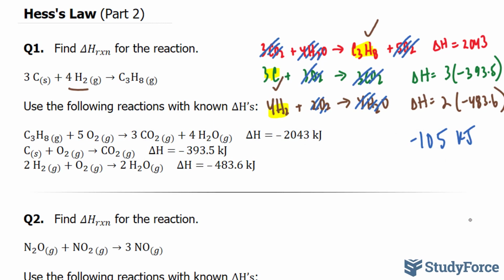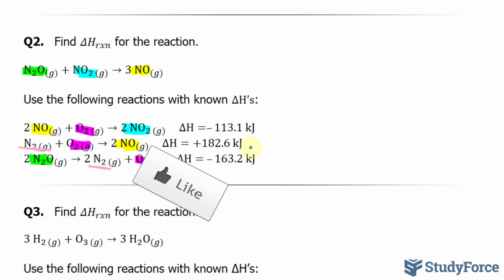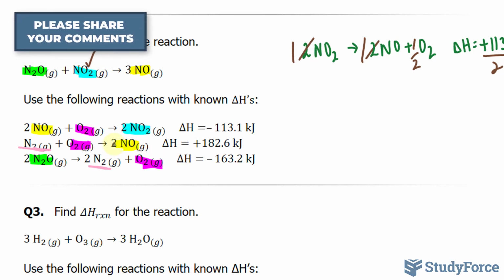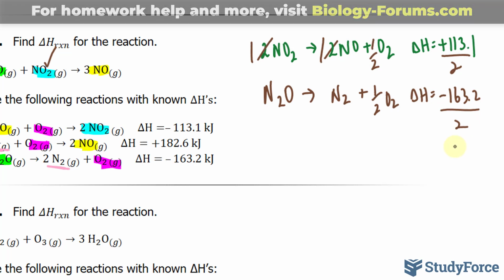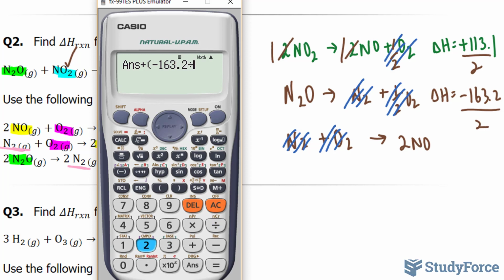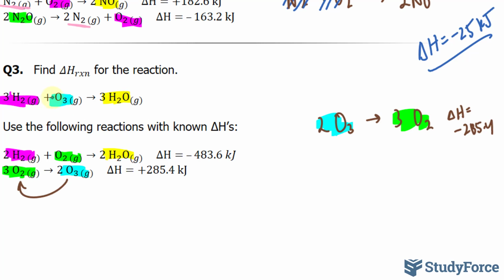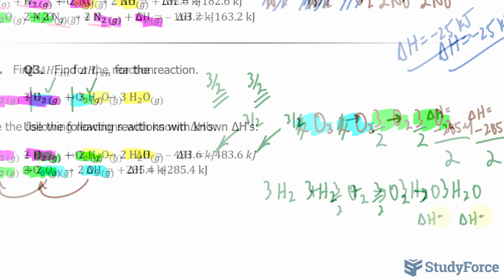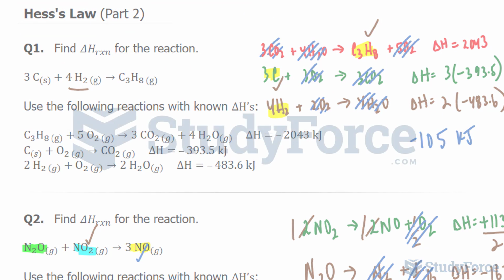⚗️ Using Hess's Law to Find the Change in Enthalpy of a Reaction (Part 2)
Q2.   Find ΔH_rxn  for the reaction.

N_2 O_((g))+NO_(2 (g))→3 NO_((g))

Use the following reactions with known ΔH’s:

2 NO_((g))+O_(2 (g))→2 NO_(2 (g))      ΔH=–113.1 kJ
N_(2 (g))+O_(2 (g))→2 NO_((g))      ΔH=+182.6 kJ
2 N_2 O_((g))→2 N_(2 (g))+O_(2 (g))      ΔH= –163.2 kJ
Q3.   Find ΔH_rxn  for the reaction.

3 H_(2 (g))+O_(3 (g))→3 H_2 O_((g))

2 H_(2 (g))+O_(2 (g))→2 H_2 O_((g))      ΔH= –483.6 kJ
3 O_(2 (g))→2 O_(3 (g))      ΔH=+285.4 kJ